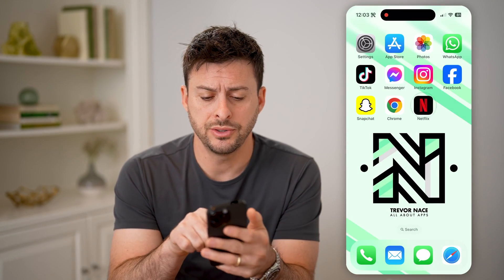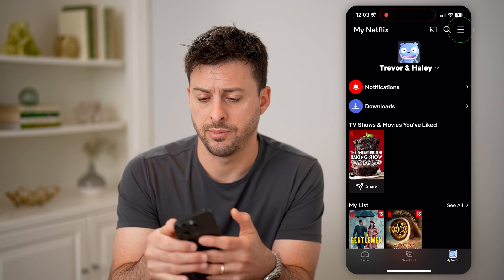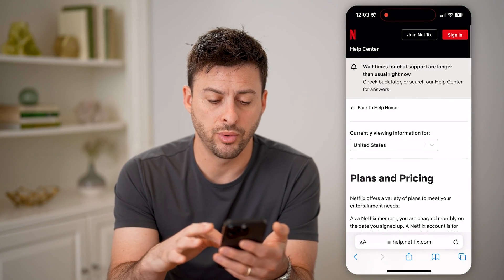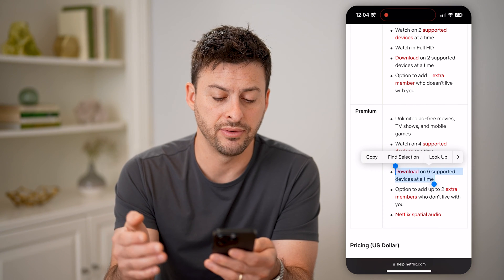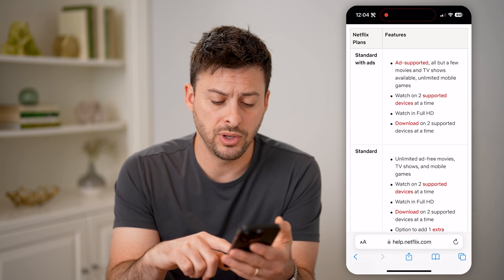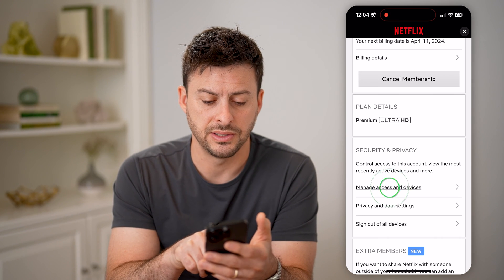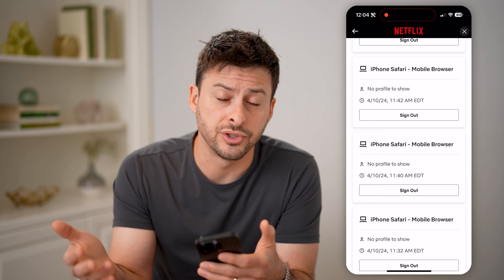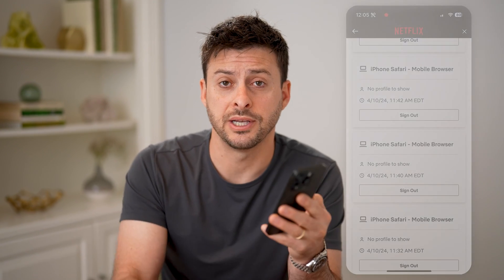How To Check How Many Screens You Have On Netflix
Here's how to find out how many screens are available on your current Netflix plan and how to upgrade if you want.